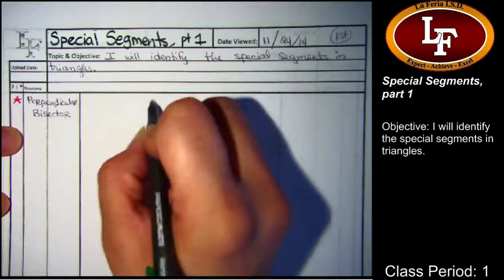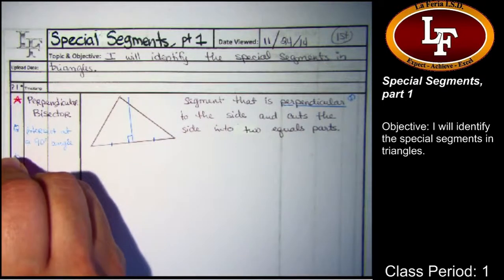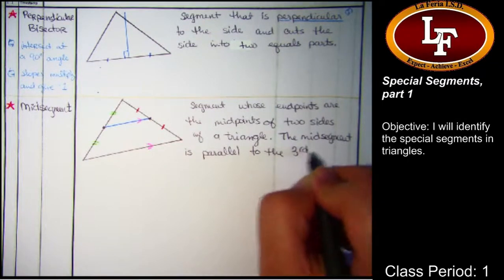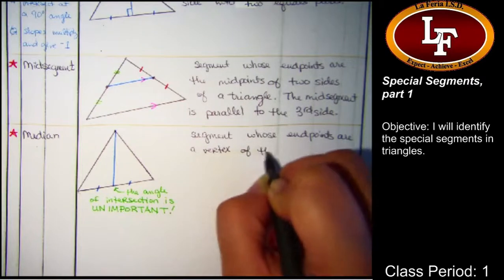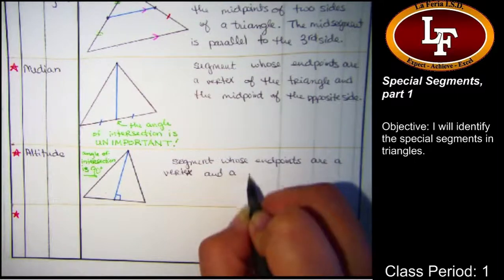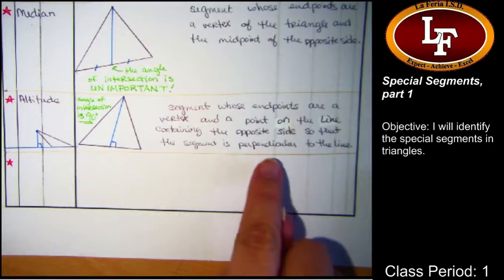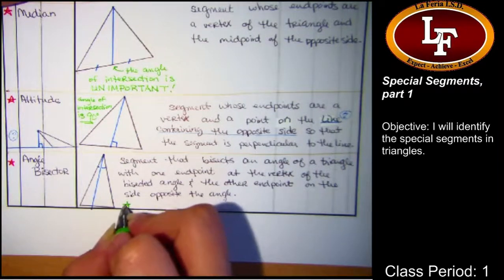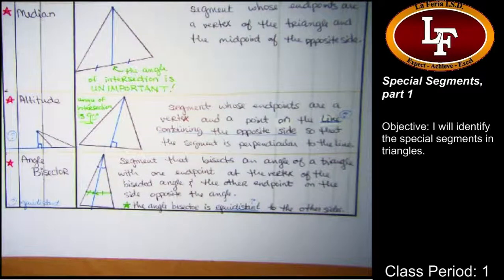Special Segments, part 1 - Definitions! (11/24/14)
1st Period's lecture on the definitions of Special Segments in Triangels.